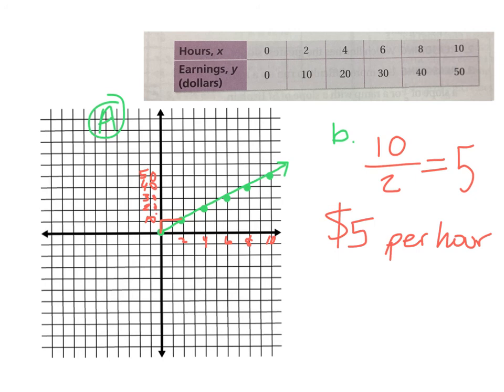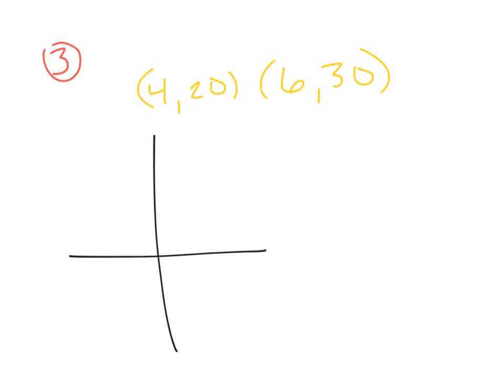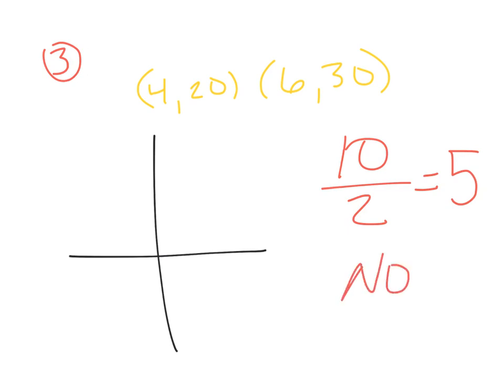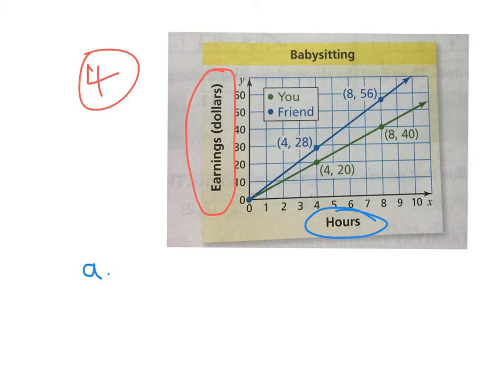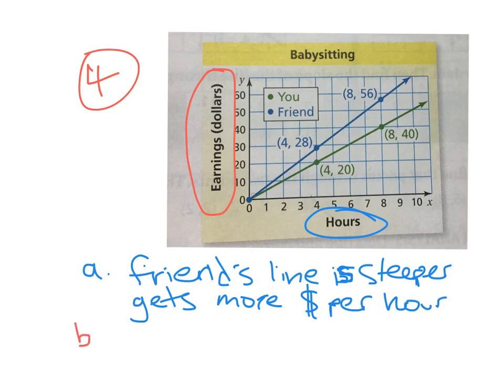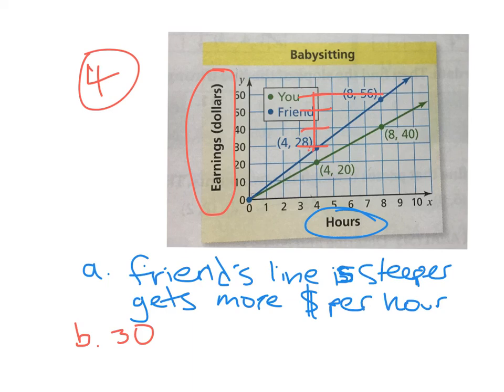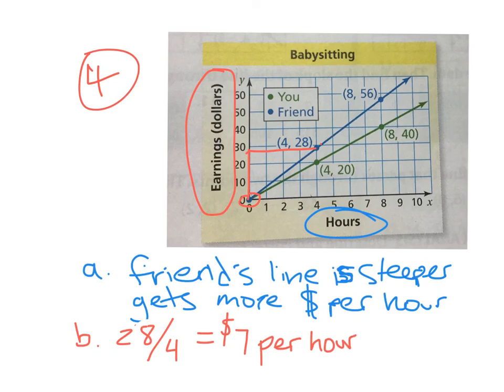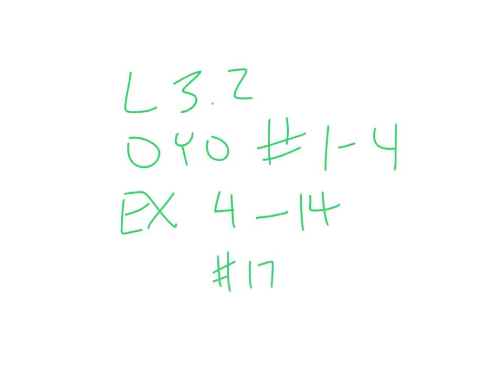Math 7 L3.2